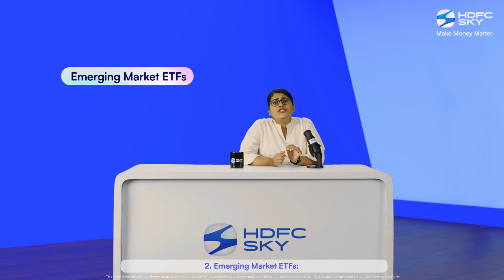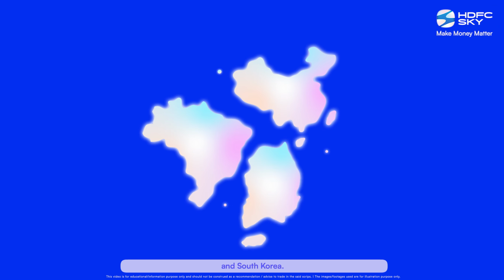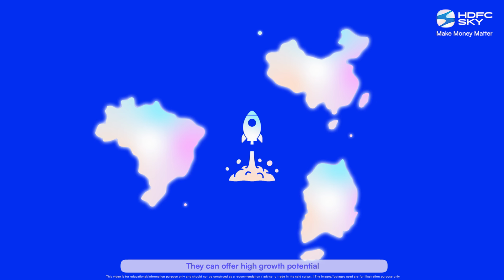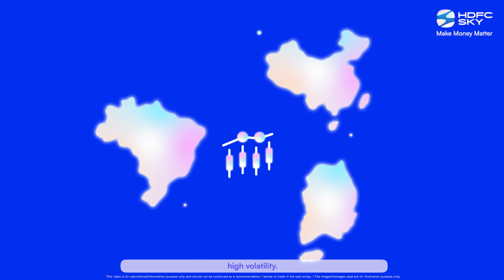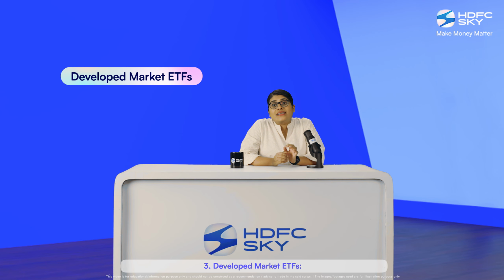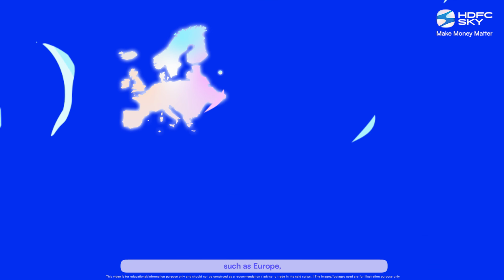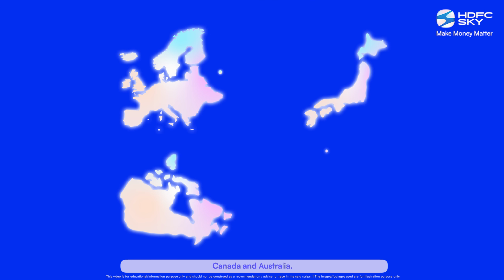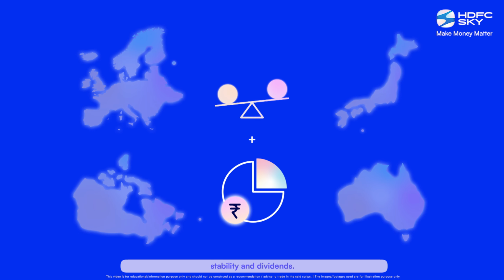International ETFs for Global Diversification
In this video, we’ll explore the benefits of International ETFs and how they help you expand your investment horizons while spreading risk.
We’ll dive into the topic of global diversification through International ETFs, discussing their advantages, disadvantages, and the correct way to use them. With practical examples, you’ll learn how to relate these concepts to your financial goals and daily life.
The more informed you are about this topic, the clearer your decisions will become. Gaining clarity will help you confidently make judgments on whether International ETFs align with your investment strategy. Rewatching this content can further solidify your understanding, making it a handy guide for future reference.